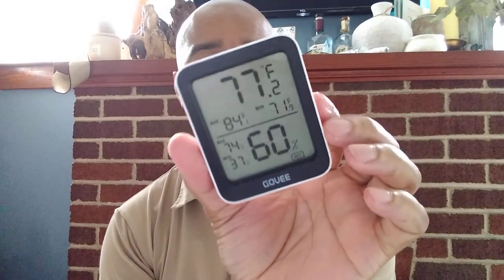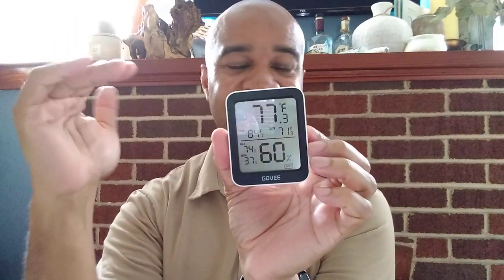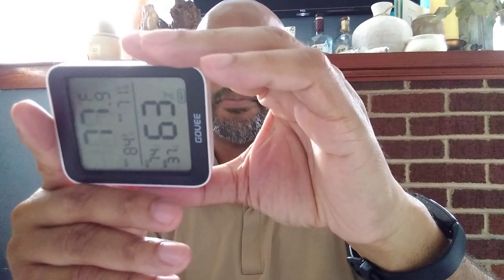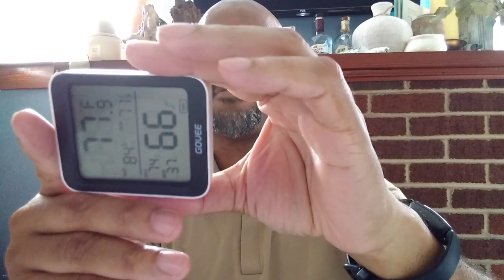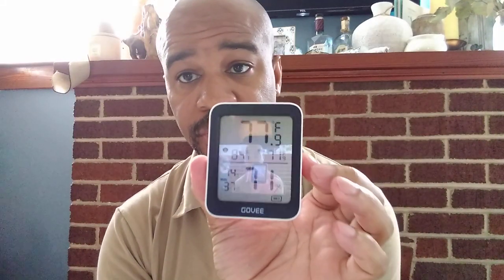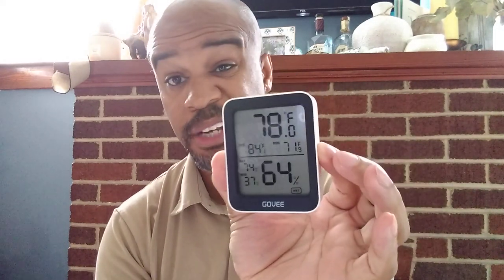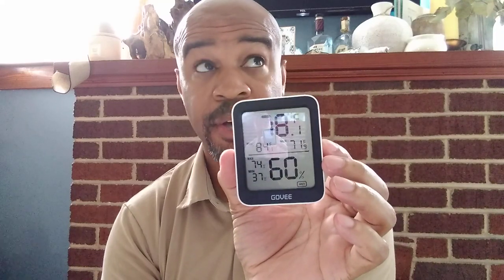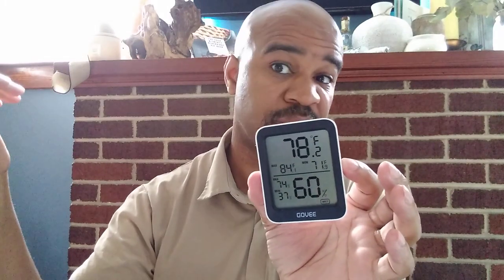Let's take a look at the Govee Hygrometer Thermometer H5075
Looking for a thermometer and hygrometer in one unit. Look no further than this one from Govee.